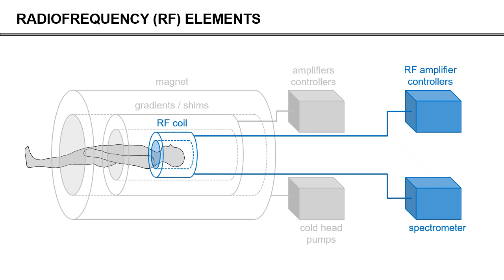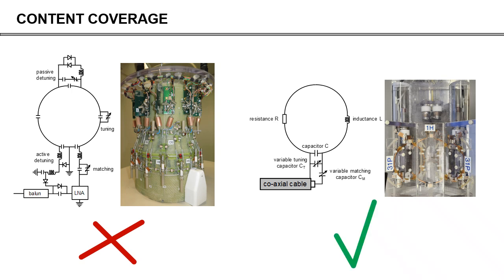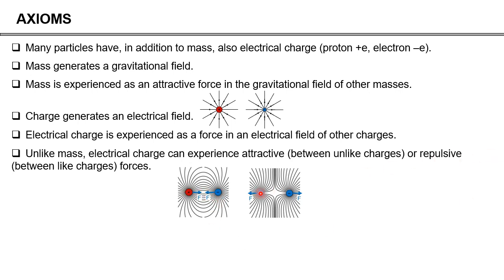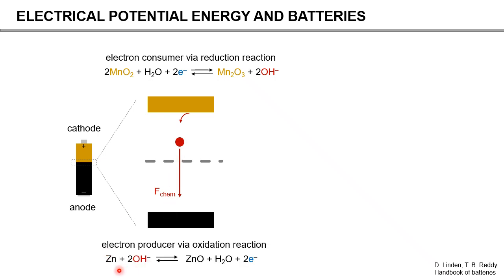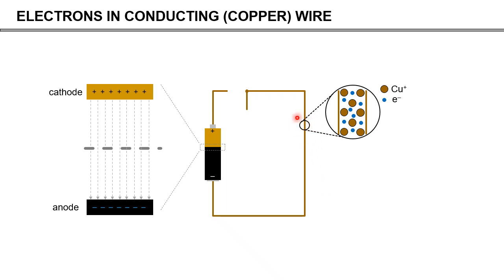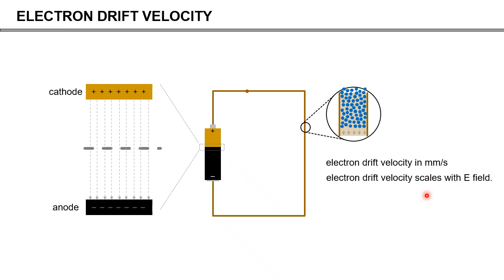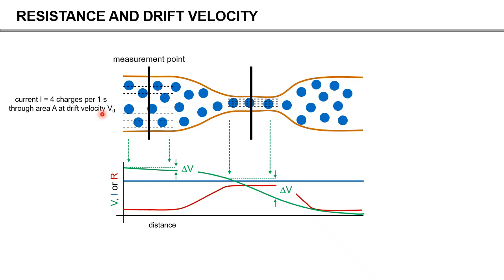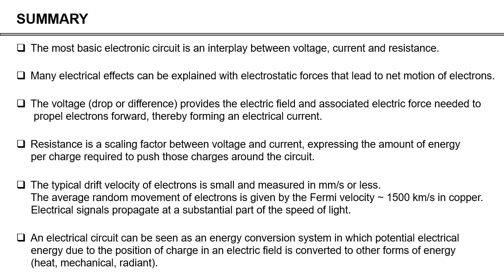11. RF coils, part 1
Welcome to video 11 on the Basics of In Vivo NMR. This video covers an essential hardware component for in vivo NMR, namely RF coils. The concept and details of resonant RF circuits is often quite foreign to in vivo NMR researchers and requires specialized knowledge on RLC circuits and electromagnetism. This first video, part one of three, lays the foundation and discusses DC circuits in terms of current, voltage, and resistance visualized by electrons moving through an electrical field.